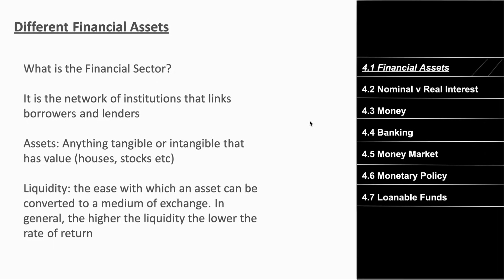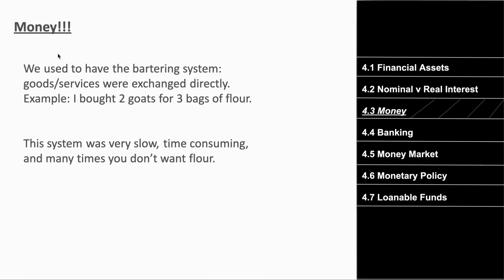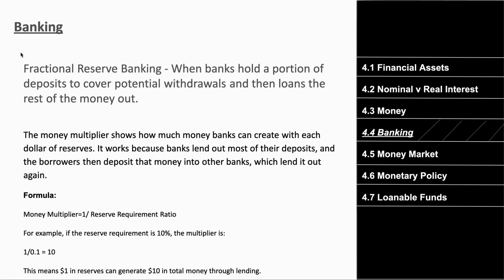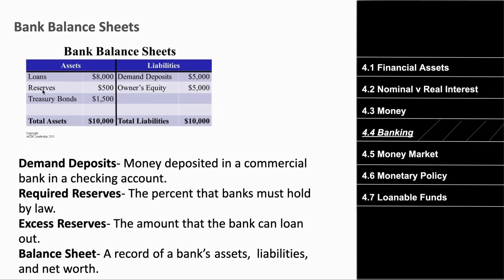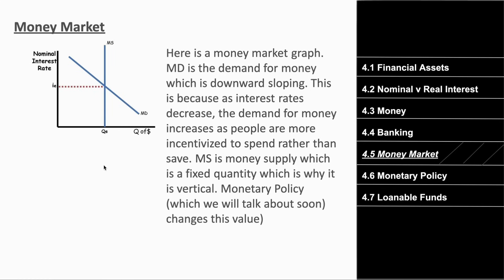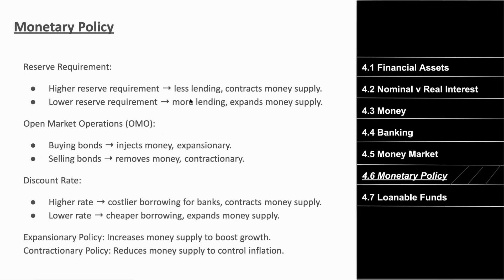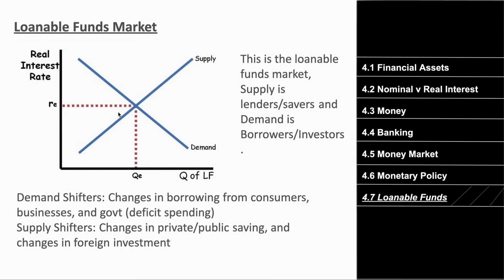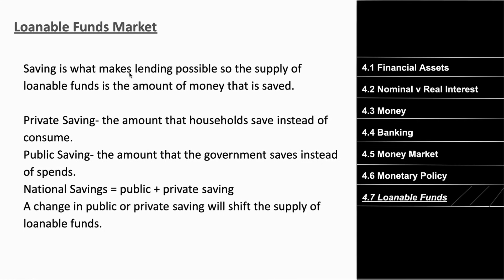AP Macroeconomics Unit 4 Simplified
Discord if you need any help!